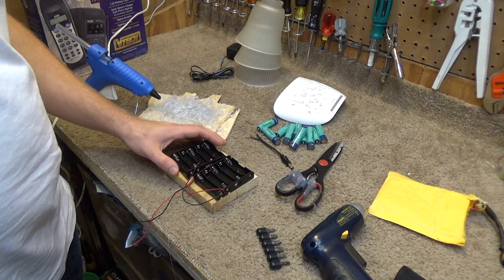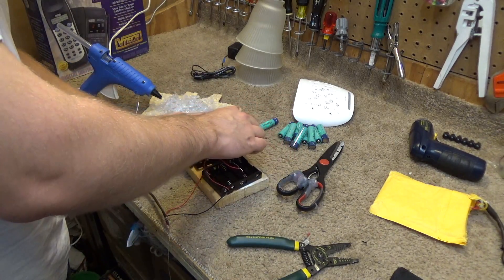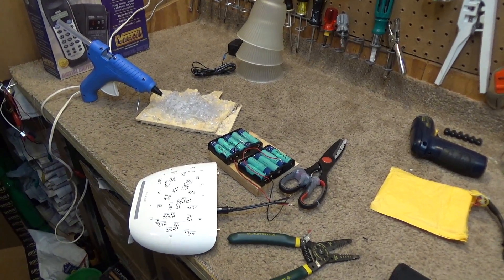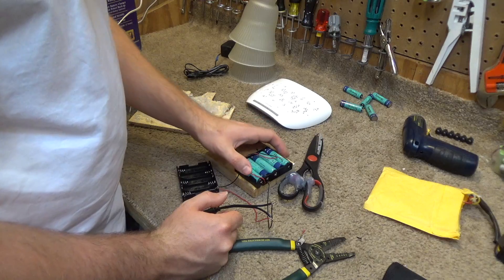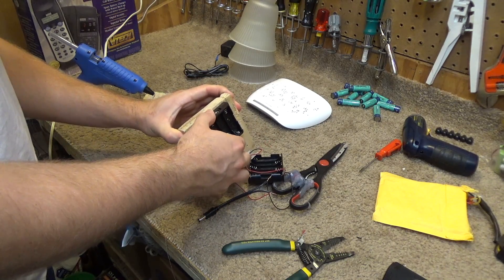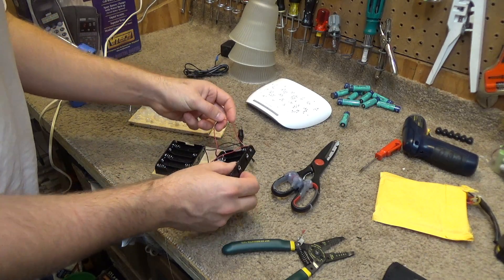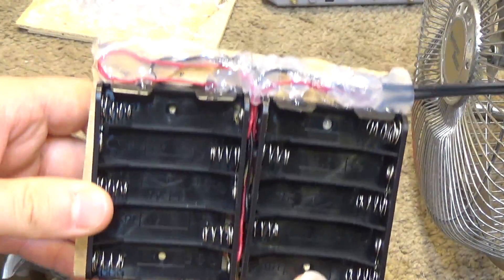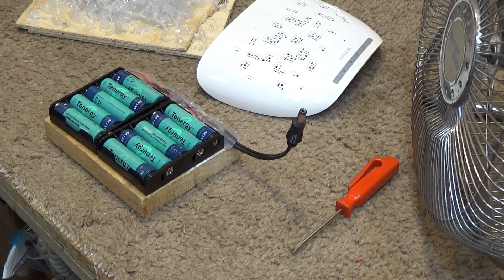Increasing the WiFi Coverage | Part 4; Battery Box Success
Part 4 of the attempt to increase the WiFi range outside. 10 1.2V NiMh batteries was sufficient to power the device. It's yet to be determined how long the run time will be, but I think it will be long enough to be useful as the power output of the AC adapter isn't very much.